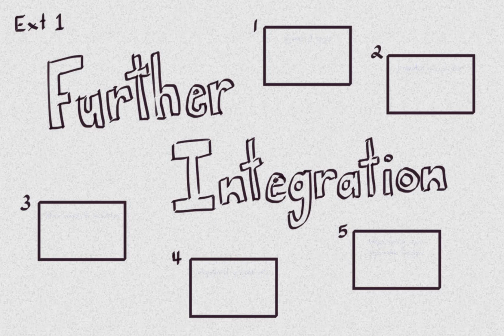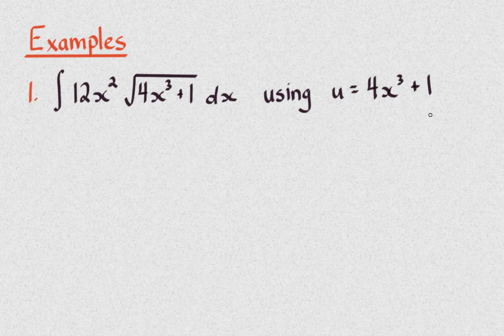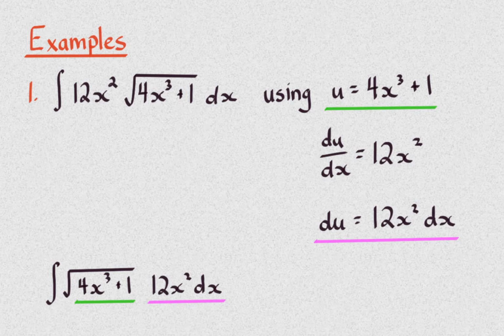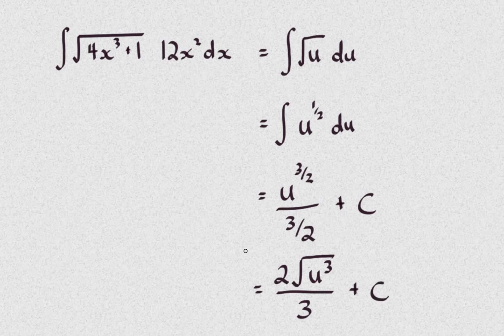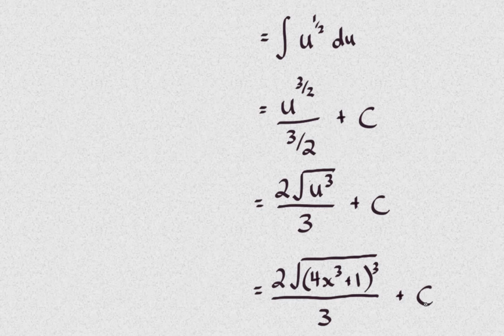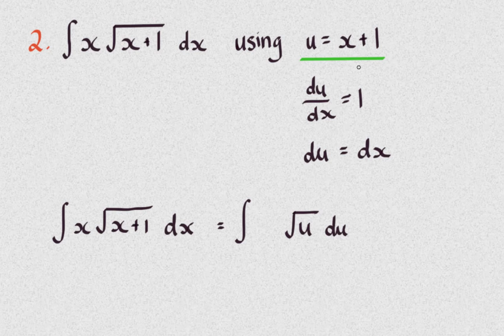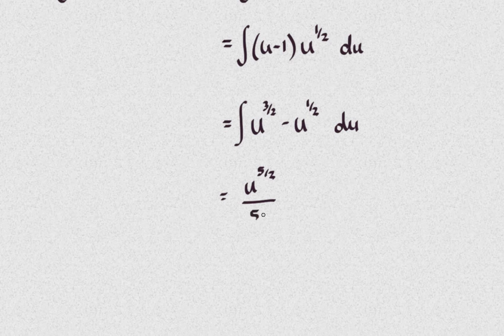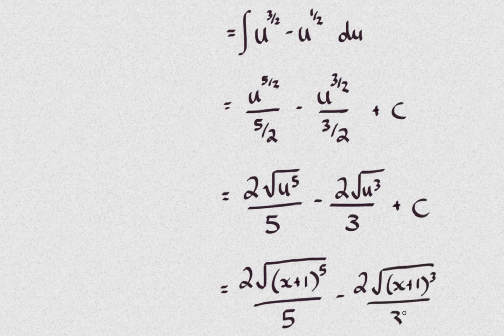Further Integration - Part 2 - Integration by substitution